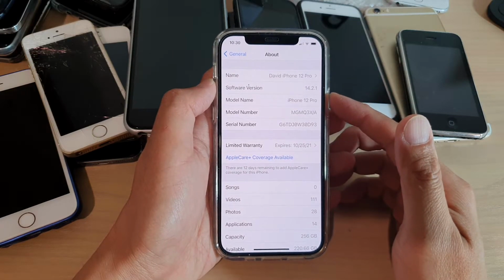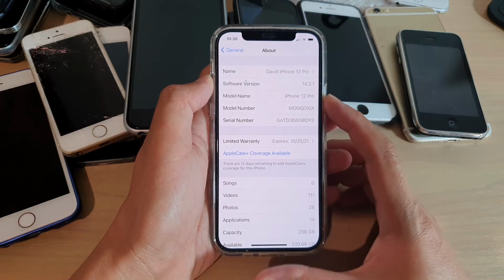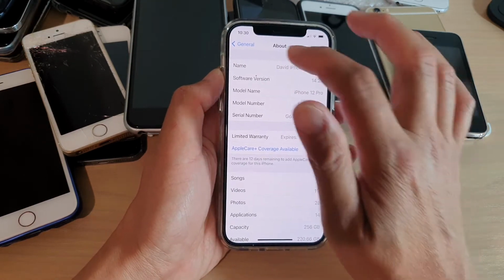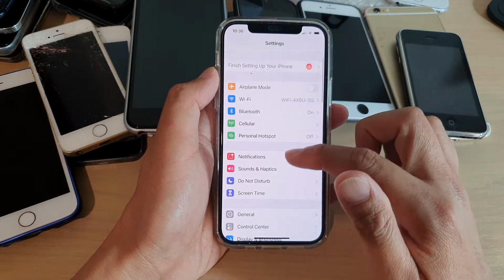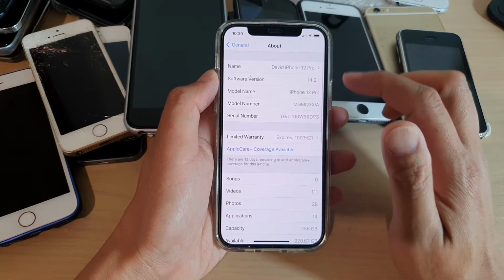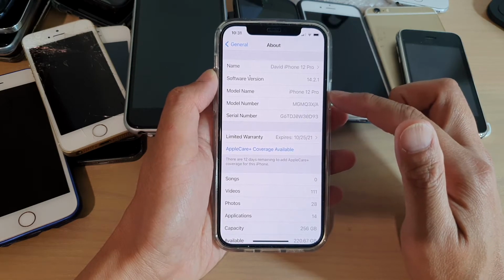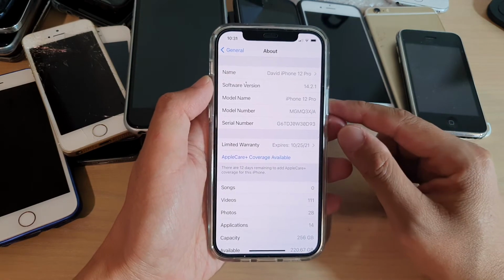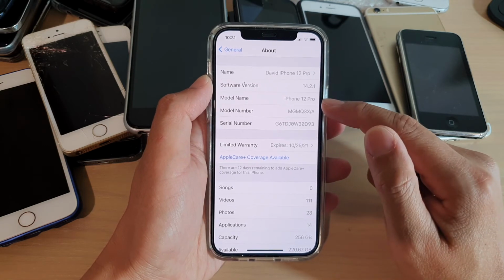iPhone 12/12 Pro: How to Find Model Name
Learn how you can find the model name on the iPhone 12 / iPhone 12 Pro.